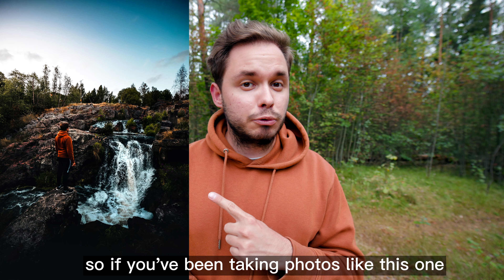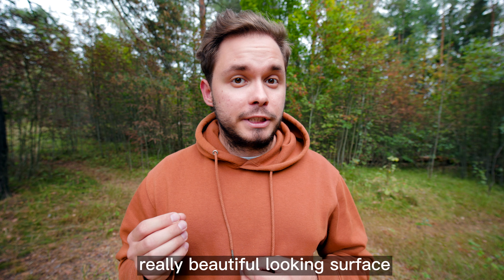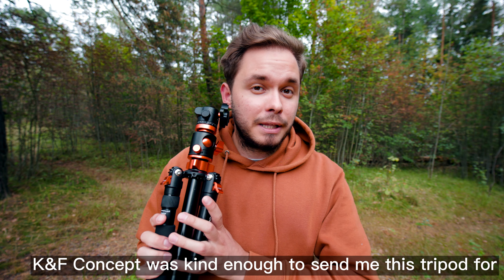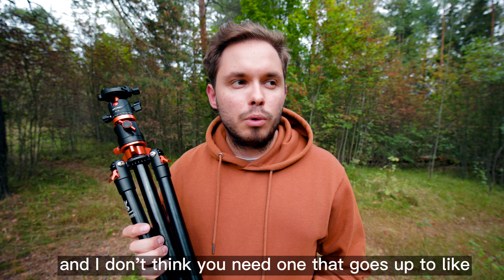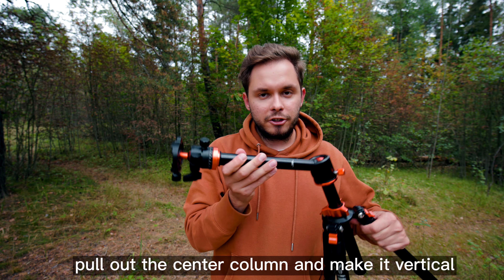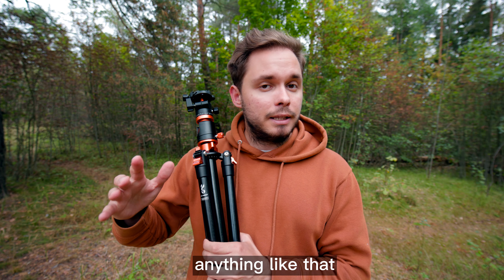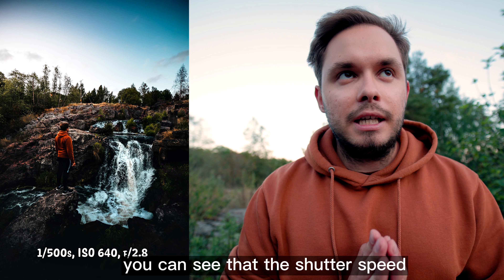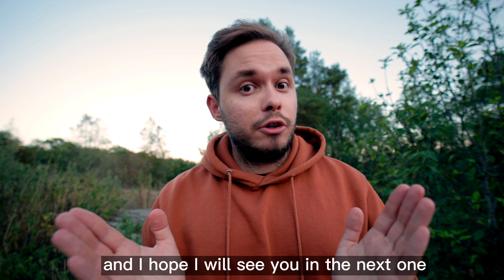How to Take Long Exposure Photos WITHOUT Using Filters? | Beginner Photographer | Tripod Test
How does the beginner photographer understand the long exposure definition?📷
How does the beginner photographer make long exposure photos without filters?📷
Well! In this video, Kasper Garam will teach you how to take long exposure photos with no filters but a versatile tripod under $100.

📖 CHAPTERS 📖
0:00-Footage
0:11-What is long exposure?
01:32-Tripod Introduction
04:29-Go to the Waterfall spot
04:41-Photo Taking and Comparison
05:55-Outro

Professional Camera Tripod 22lbs Load Flexible Travel Tripod 67”/1.7m with Portable Monopod Aluminium Tripod for Canon Nikon Sony DSLR Cameras TM2515T1
▶Features:
• Adjustable height from 15.35'' to 60.62"
• Can be turned into a monopod or walking stick
• 360°horizontally central column for panorama shooting
• Weigh 1.65kg  while its load capacity can reach 22.04lbs (10kg)

Great thanks to the video maker: @Kasper Garam